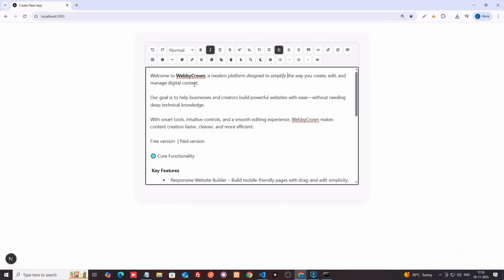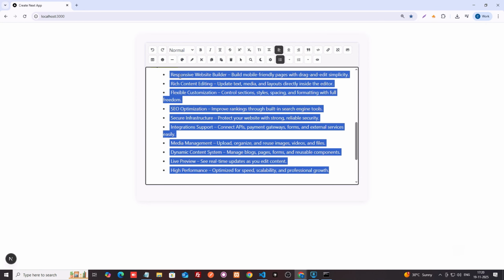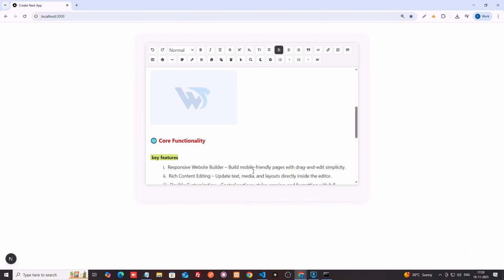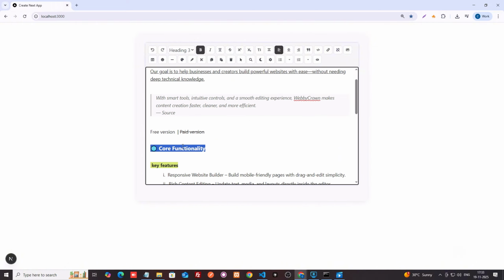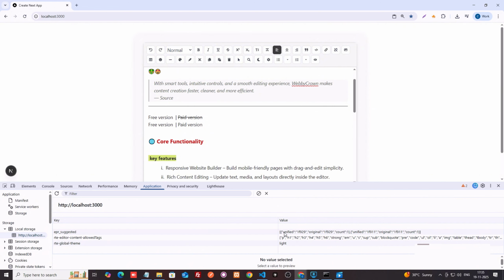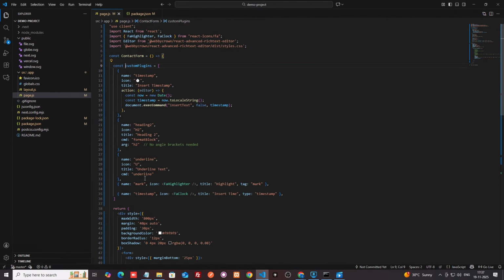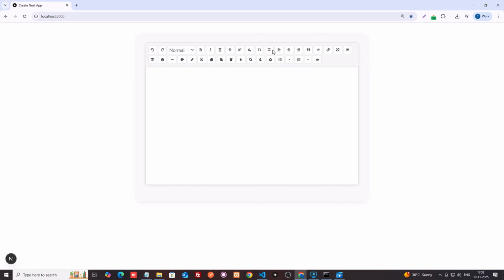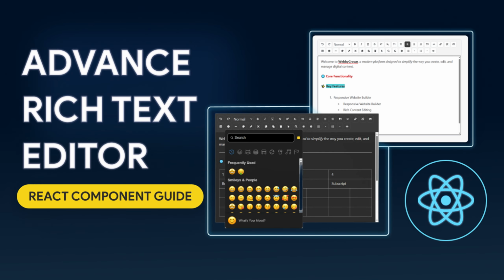React Advanced Rich Text Editor — Plugins, WYSIWYG, Collaboration (2026)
Master the React Advanced Rich Text Editor: install, API, plugins, WYSIWYG + Markdown, image upload, tables, code blocks, and real-time collaboration (CRDT/OT). Learn SSR/headless patterns, TypeScript support, accessibility, and security best practices. Perfect for blogs, CMS, and enterprise apps — includes quick-start, examples, and migration tips.

React Advanced Rich Text Editor Comprehensive Documentation
The React Advanced Rich Text Editor documentation is your end-to-end guide for evaluating, integrating, and mastering a modern editing experience in React. This video walks through setup, configuration patterns, plugin architecture, collaboration, Markdown mode, code blocks, image handling, toolbar customization, performance tips, and enterprise-grade workflows—everything you need to build polished and scalable editors without reverse-engineering the source.

🚀 Quick Start
Learn how to install the package, mount your first react advanced rich text editor, connect value/onChange handlers, persist drafts, import styles, and prepare the editor for production. Whether you need a simple react rich text editor or an advanced rich text editor for React, we cover the essentials.

📘 API Reference Overview
Understand props, events, methods, and TypeScript types. Explore serialization to HTML, JSON, and Markdown, hydration-safe SSR patterns, and best practices for using a react rich text editor npm package with TypeScript support in Next.js and large applications.

🔌 Plugins & Customizable Toolbar
See how to create plugins, extend schemas, register buttons, restructure toolbars, and integrate hotkeys. If you’re searching for a rich text editor component for React or a react rich-text editor with plugins, this section gives you real implementation examples.

🖼 Image Upload, Media Embeds & Accessibility
Learn how to add image upload, paste-to-upload, resizing, captions, alignment, and embeds. Accessibility best practices include ARIA roles, keyboard navigation, focus management, and semantics for an accessible (a11y) React rich text editor that works across devices.

📝 Markdown + WYSIWYG Mode & Code Blocks
Switch between Markdown and WYSIWYG editing with full flexibility. Add code blocks with language tags and syntax highlighting—perfect for documentation platforms, developer hubs, and technical writing tools.

👥 Real-Time Collaboration (CRDT / OT)
We break down multi-user editing with CRDT/OT, cursor presence, conflict resolution, and session recovery. If you’re evaluating which React rich text editor supports collaboration or aiming to build an enterprise React rich text editor with collaboration, this chapter explains everything.

🧩 Headless, SSR & Mobile
Learn headless architecture, hydration-safe UI patterns, mobile rendering, and bundle optimization. This is essential if you want a headless React rich text editor for SSR and mobile or plan to use it in a Next.js environment.

⚡ Performance for Large Docs
Virtualization, incremental parsing, lazy-loading plugins, and lightweight data structures help you build a lightweight performant React editor for large docs—crucial when evaluating the best advanced rich text editor for React 2026.

🔐 Security & Sanitization
Explore DOMPurify sanitation, URL validation, whitelist/blacklist rules, and server-side safety for handling user-generated content. These patterns protect enterprise apps from unsafe embeds or XSS.

🏢 Enterprise, Licensing & Hiring
We cover when to buy a React rich text editor license, evaluate React editor SDK pricing for enterprise, and when to hire a React rich text editor developer for custom plugin or collaboration requirements.

❓ FAQ & Comparisons
• How to integrate a rich text editor in React
 • react rich text editor vs Slate vs TipTap vs Quill
 • Plugin ecosystems, headless vs WYSIWYG trade-offs
 • Serialization patterns (HTML/JSON/Markdown)
By the end, you'll understand how to build with a modern, flexible, scalable editor using TypeScript, SSR-friendly patterns, customizable plugins, collaboration features, and advanced Markdown/WYSIWYG capabilities—all in one unified workflow.